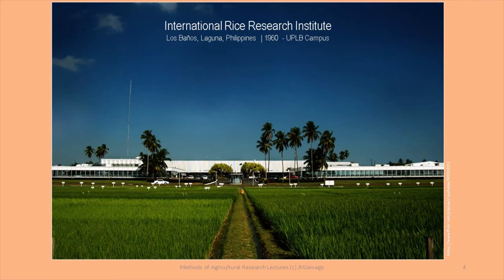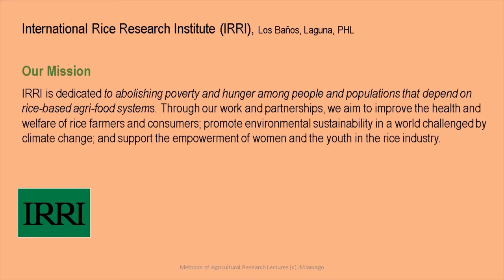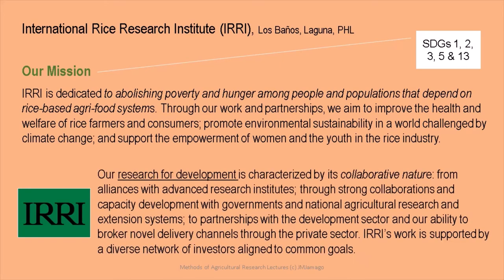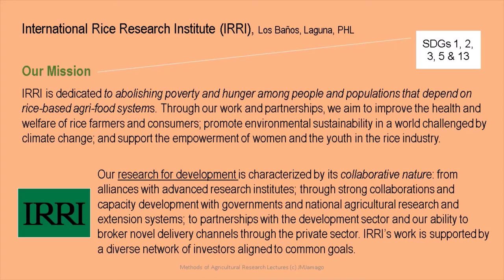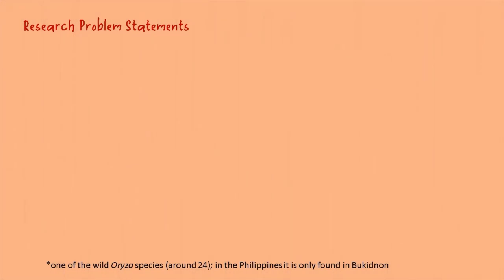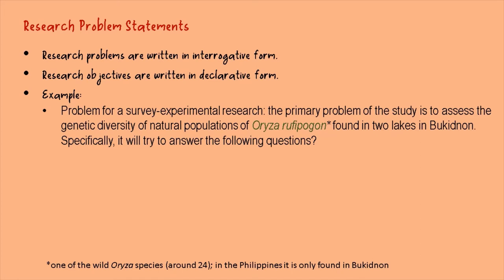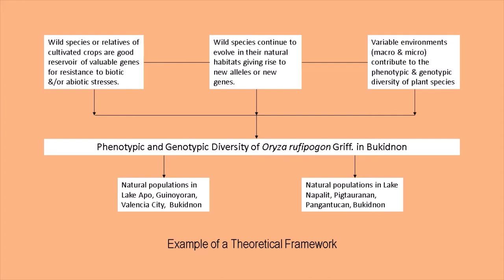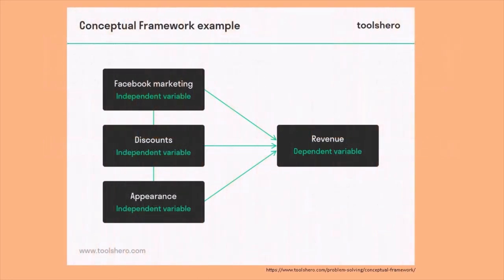JoyBeans: Methods of Agricultural Research (Lecture 4)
For Lecture 4, we learn about research problem statements, objectives, theoretical & conceptual framework, hypothesis, significance of the study, scope & limitation, etc.